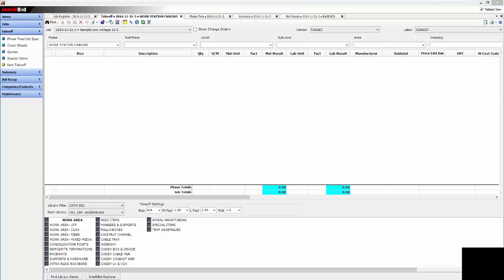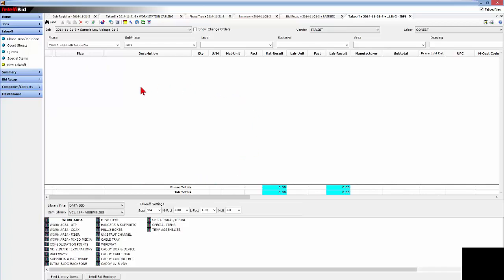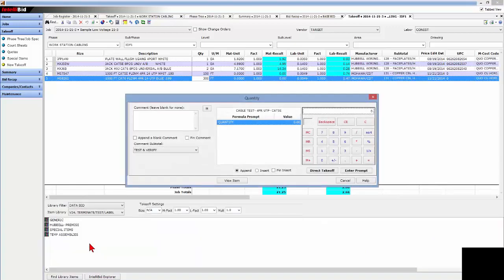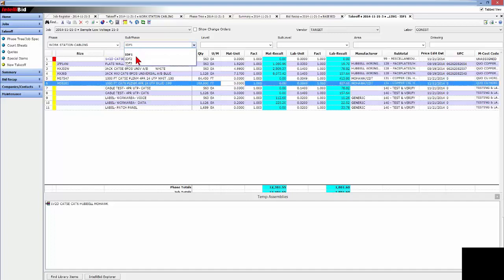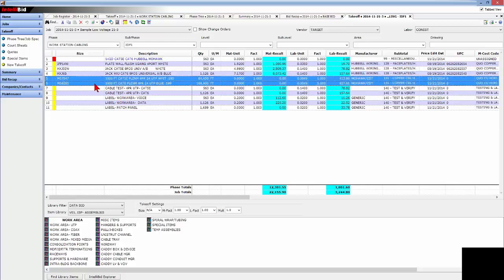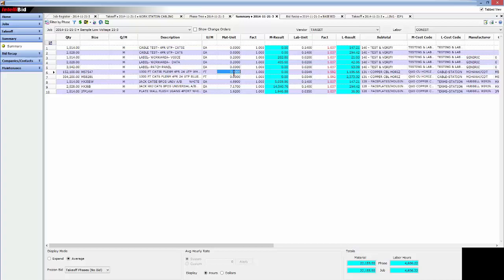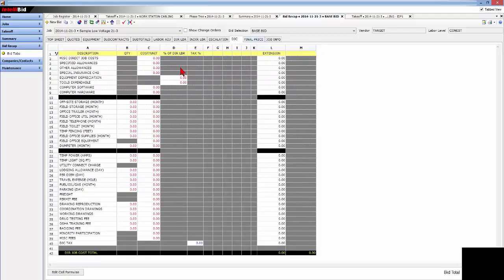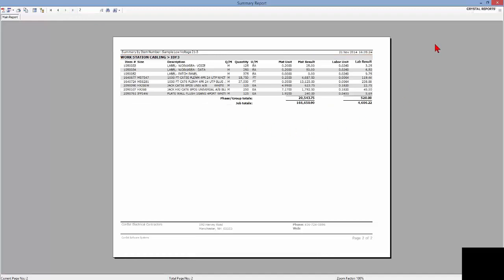Low Voltage Takeoff Using IntelliBid | Conest IntelliBid Electrical Estimating Software